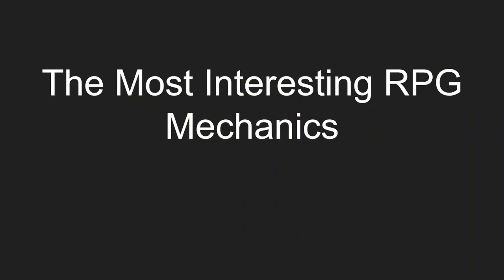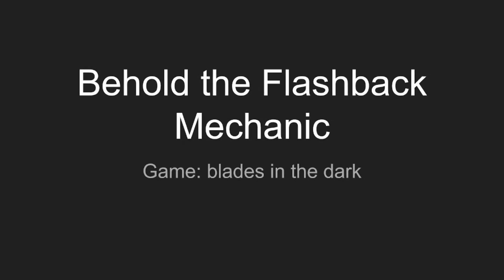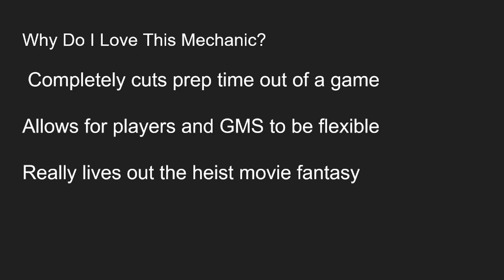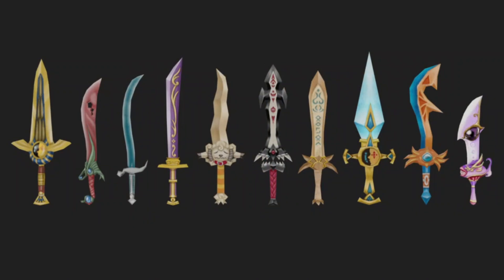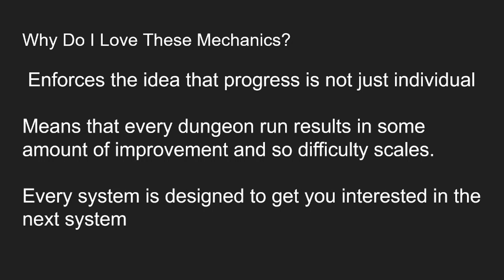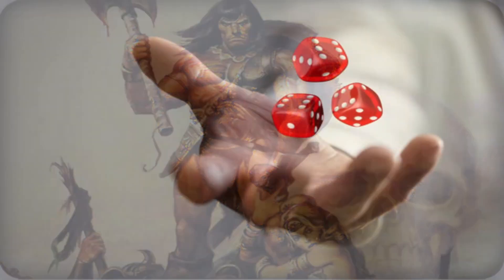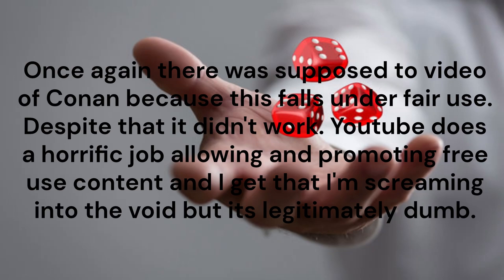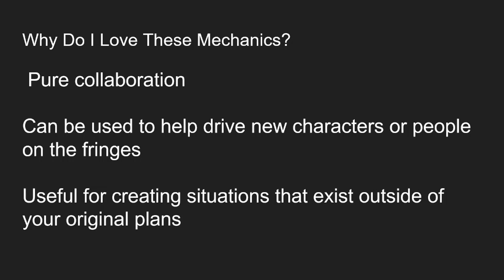The Most Unique Mechanics in RPGS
Today we are talking about the amazing, unique, and genre defining mechanics that define some of the most exciting RPGS. Tune in to find out what strange and amazing features these games.